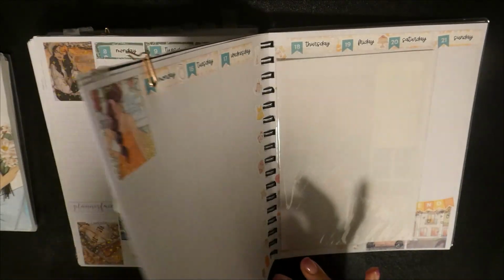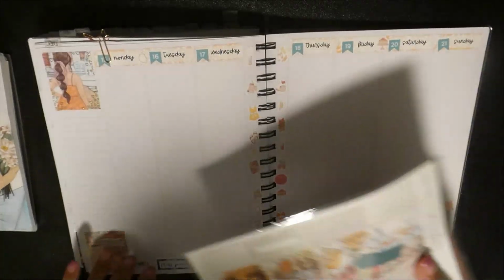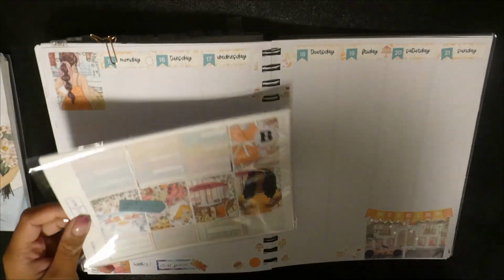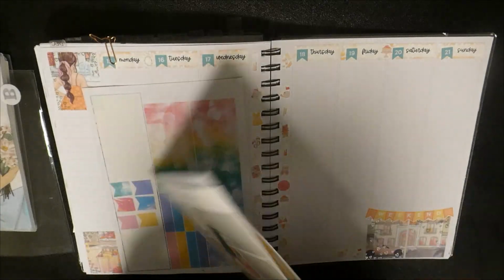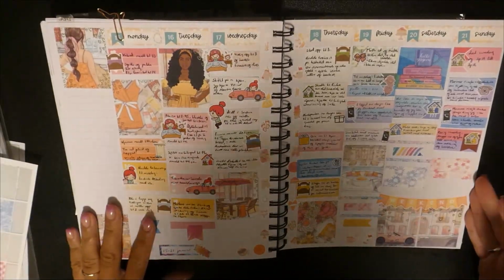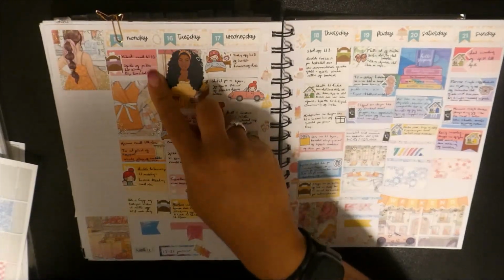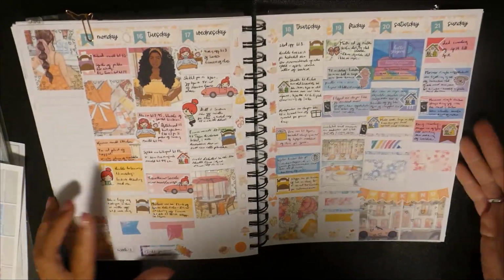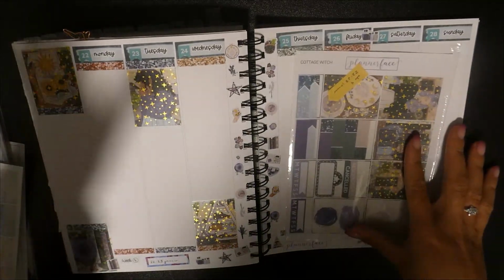Memory planning | Week 3 November 2024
Peaceful Piano Instrumental - Prayer Music